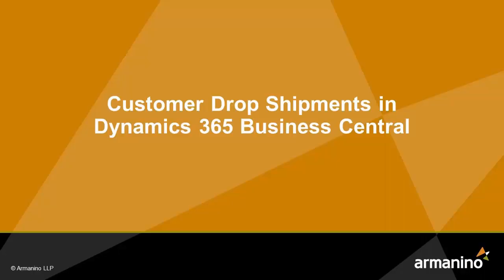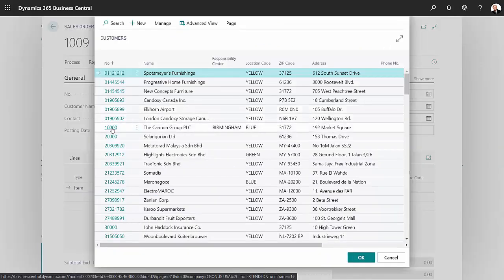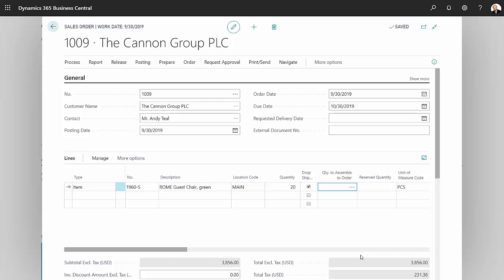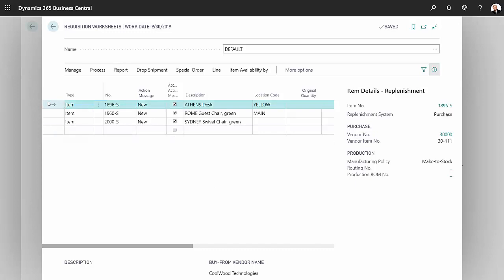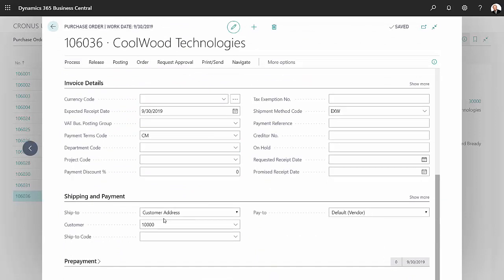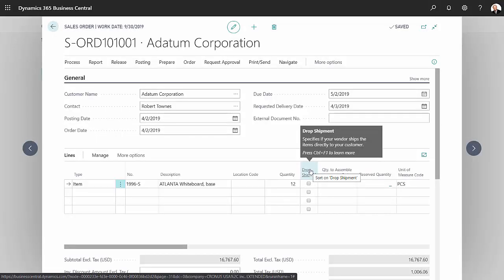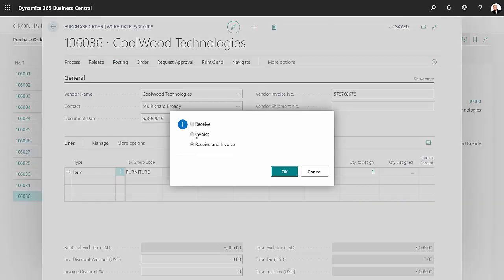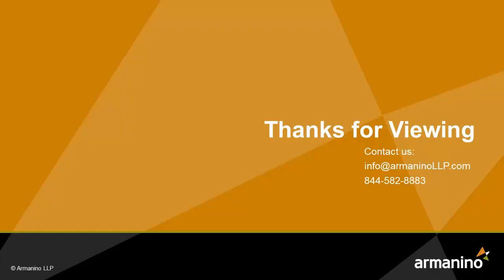Customer Drop Shipments in Dynamics 365 Business Central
1.) Sales Order Entry
2.) Create Requisition Worksheet
3.) Create Purchase Order
4.) Post Sales Order (Receives Purchase Order Automatically)
5.) Invoice Purchase Order